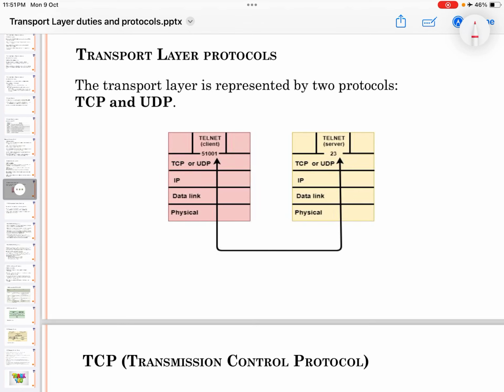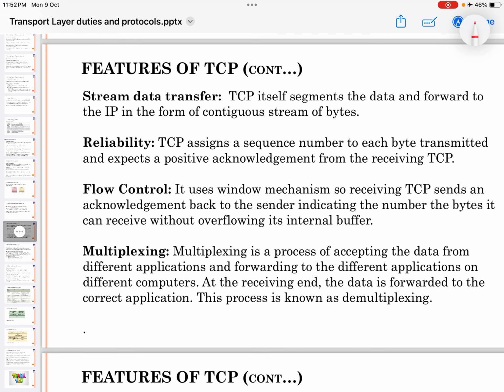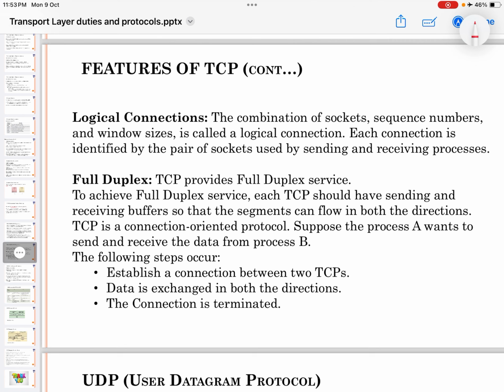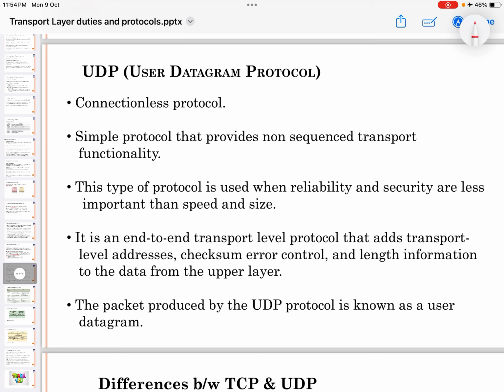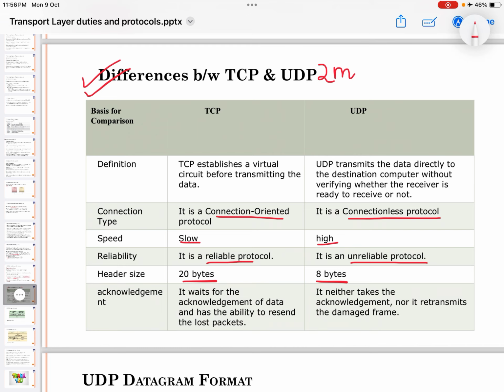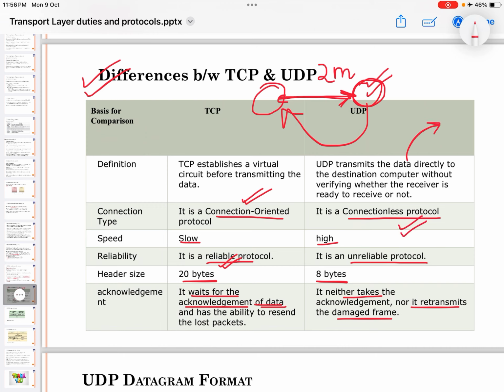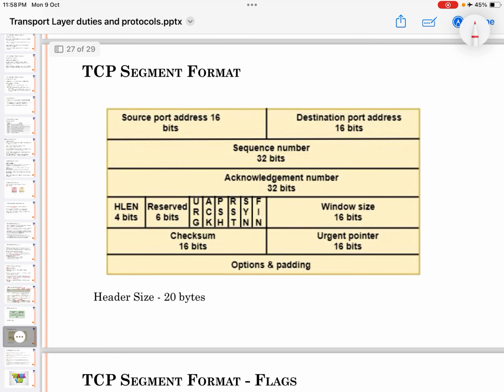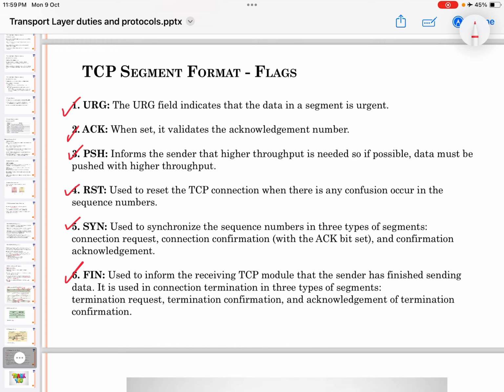5.3 Transport Layer Protocols: Transport Layer- Computer Network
In this lecture we will learn the various transport layer protocols